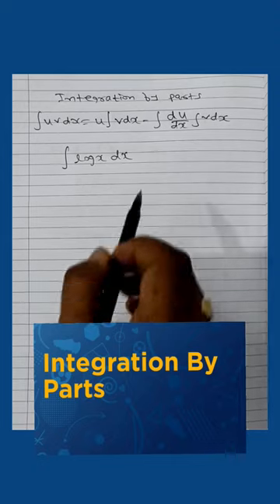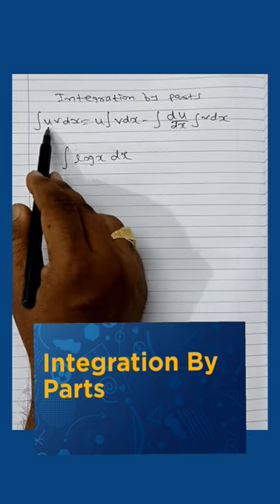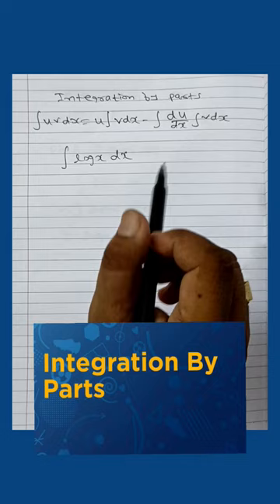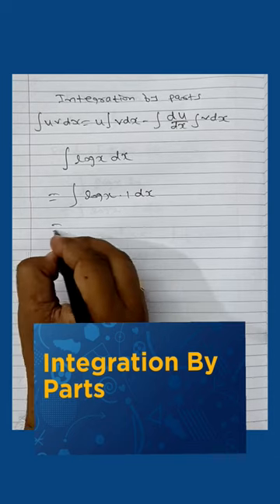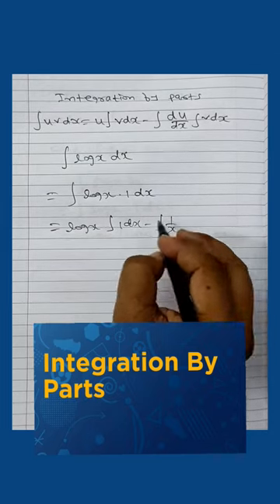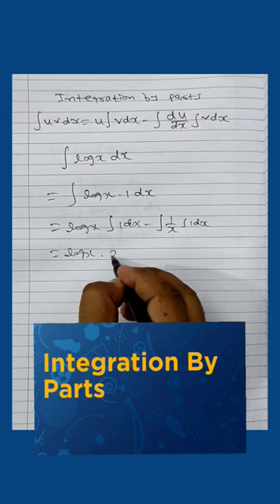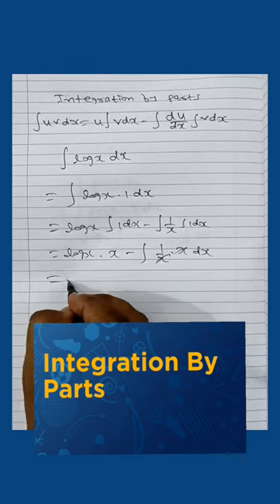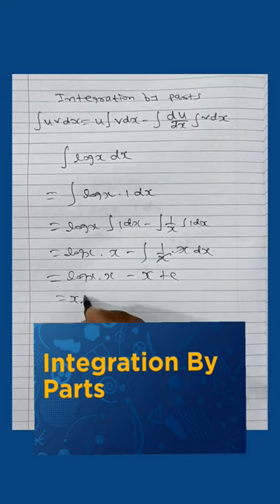Integration By Parts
basic integration rules
calculus
Integration by parts examples
calculus 2 integration by parts
integration class 12
Integration by parts class 12 maths

iSmart Technology study
JOGENDRAPRASAD BAGDI